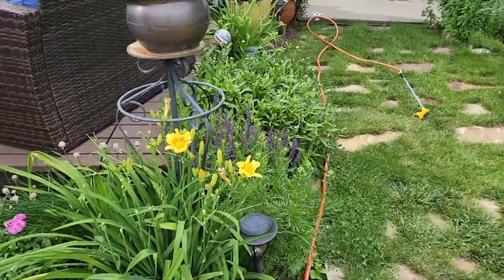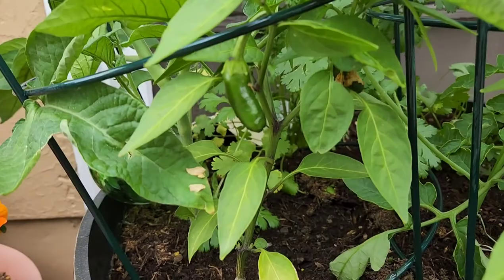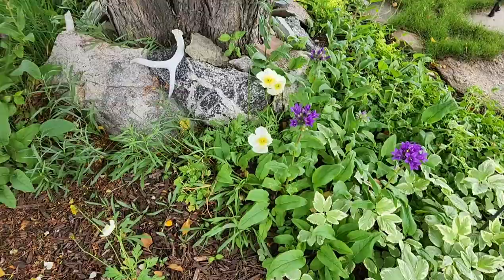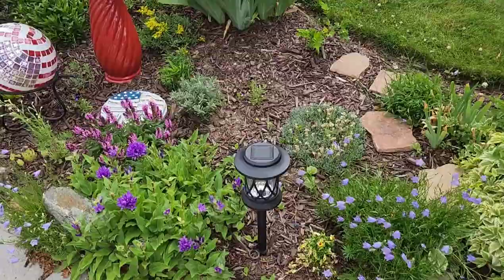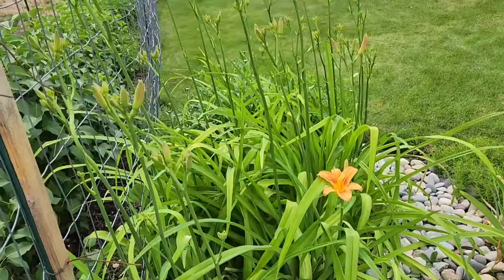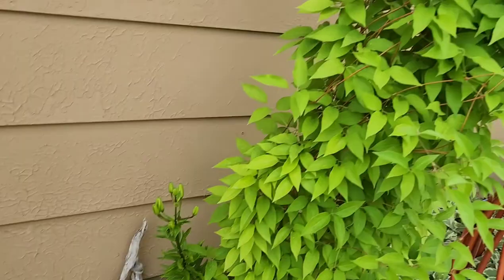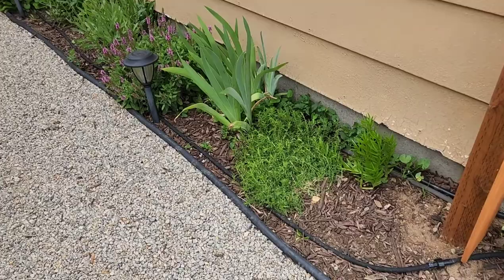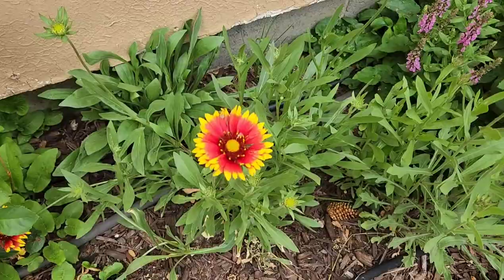Flower Garden Update • comesalsawithme • Oh Deer!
Time for a garden update! Today I show you that the deer love the snacks I plant for them every year! 🤣🤣🤣 In all seriousness, today's tour focuses on flowers and my comesalsawithme container garden!

Marlene

🧋☕Show your support for my YouTube channels and Etsy creations! Buy me a Chai Tea! 🍵🧋☕

💜Products Used on Both My Channels💜

Raised garden beds

David's Tea Steeper
David's Tea Matcha
Hey You Gift Box
Mildliners-25 pack
Mildliners-15 pack
HP Paper-1 ream
HP Paper-case
Duck Double Sided Tape
Pilot Frixion Erasable Pens
Envelope Hole Punch

💜My Things and Stuff💜

Hello my name is Marlene and I live in the big state of Wyoming in the USA. I am a working mother of two teenagers and my life partner, my everything, my hubby, Bridger.

I must warn you...my channel is a work in progress as I figure out what I want it to be. You may see everything from cook with me's. to weight loss...to home decor...all the way to gardening and home remodeling!